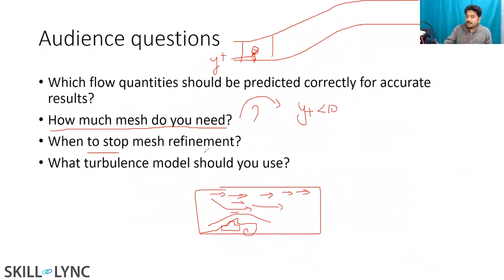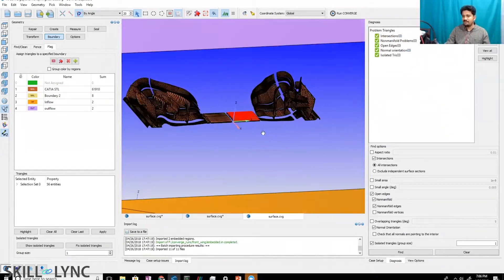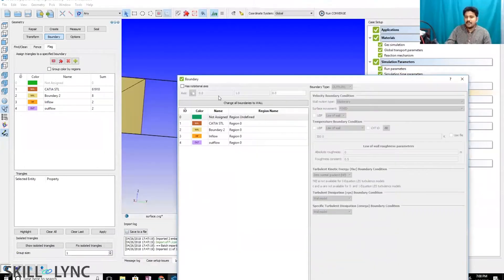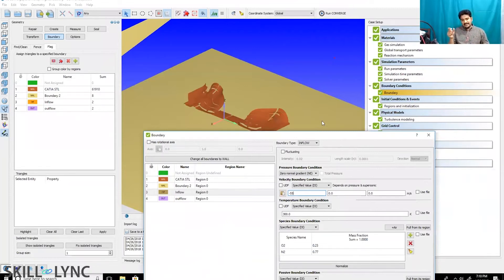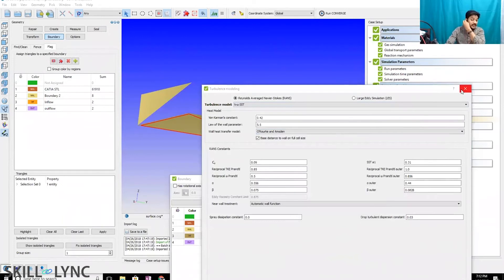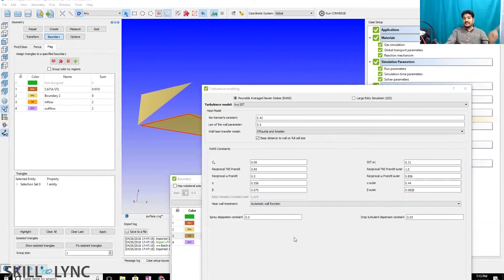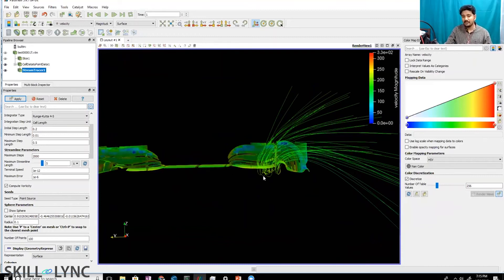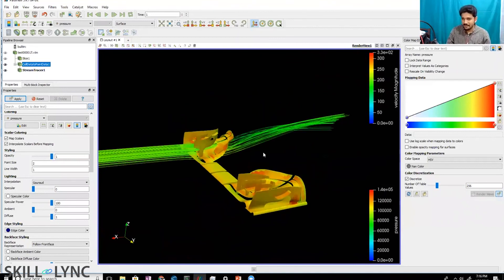When to stop mesh refinement? | Skill-Lync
This video is Part 9 of Webinar on "Aerodynamics & Simulation" conducted by Skill-Lync. This workshop mainly covers the basics of aerodynamically simulating a Model using CFD Software. In this part of the workshop, the instructor explains how to find the point when mesh refining has to be stopped.

1. Learn industry oriented technical skills from an industry expert.
2. Work on 4 Industry oriented projects & 8 challenges. Create a strong profile for you to get recruited. Here is an example profile of one of our students -
3. Attend 4 live video conferencing support sessions every week.
4. Private group access. Interact with industry experts and Skill-lync support team 24/7, get your doubts clarified
5. Master Course students get to work with a career mentor to provide better job opportunities.
6. We are top rated Mechanical Engineering Online Course Providers - 4.9/5 over 180 reviews

1. Master Course in Computational Fluid Dynamics
2. Master Course in Design Engineering

1. Introduction to Computational Fluid Dynamics - CFD
2. Advanced CFD using ANSYS Fluent
3. Advanced IC Engine course using Converge CFD
4. Advanced HVAC system CFD analysis course using Converge CFD
5. Advanced Turbomachinery simulation course using Converge CFD
6. Computational Combustion using Python & Cantera
7. Advanced CFD Meshing using ANSA
8. Intro to Finite Volume Methods using C++
9. Advanced Aerodynamics course using Converge CFD.

1. Advanced Structural Analysis using ANSYS WorkBench
2. Crash Worthiness Analysis using HyperWorks & Radioss
3. LS Dyna for Structural Mechanics FEA

1. Vehicle Dynamics using Matlab
2. Suspension design using MSC Adams
3. Vehicle Dynamics for FSAE & BAJA cars
4. Multi Body Dynamics for Automotive Applications

1. Ultimate SolidWorks course - Learn Solid Modeling & Surface Modeling in SolidWorks
2. Introduction to Sheet Metal Designing
3. Automotive Sheet Metal Design for BIW Components using Catia or NX CAD
4. Geometric Dimensioning & Tolerancing - ASME Y14.5M 2009 standards

***Numerical Simulation:***

1. MATLAB, Python & SolidWorks